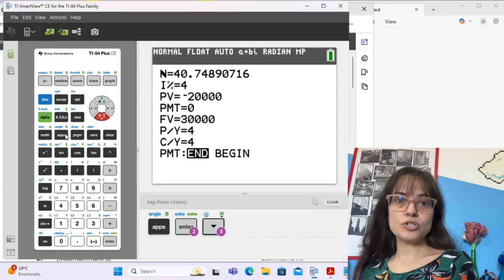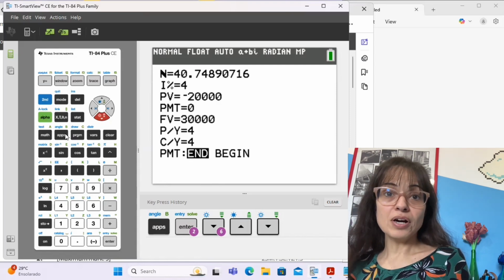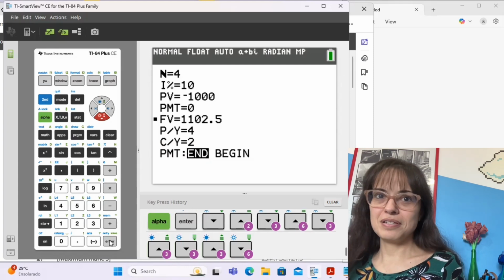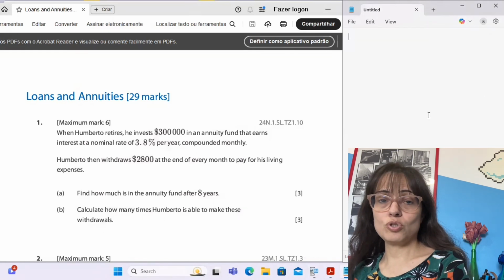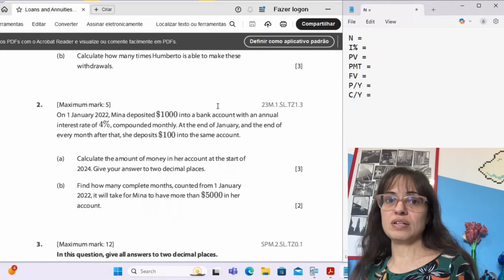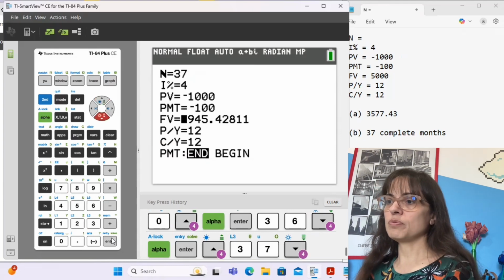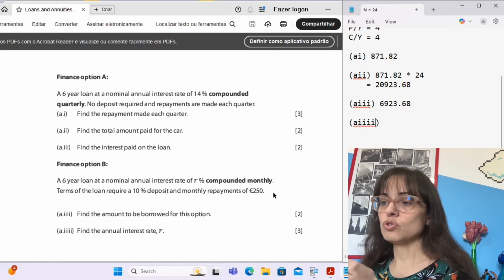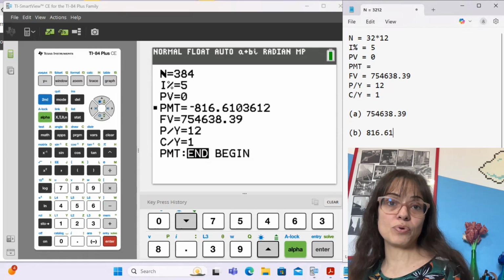Financial Math Part 3 - IB Math AI Topic 1.7